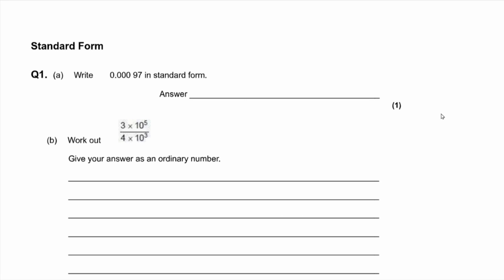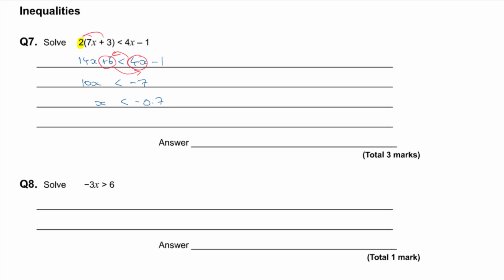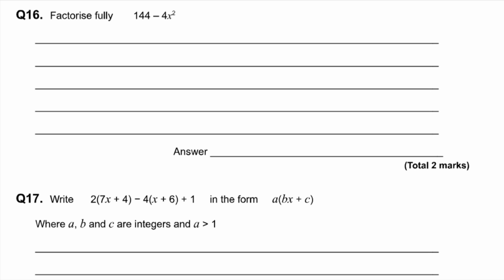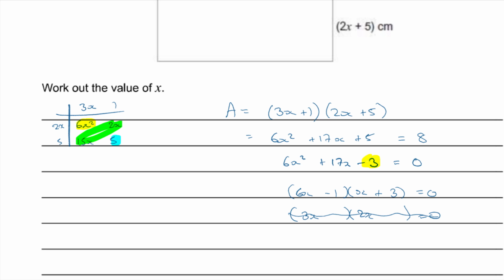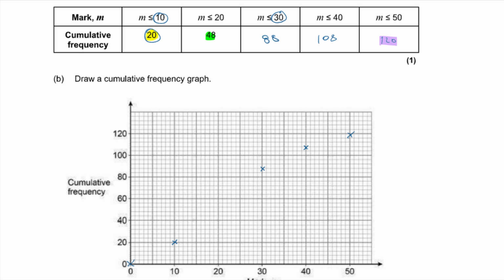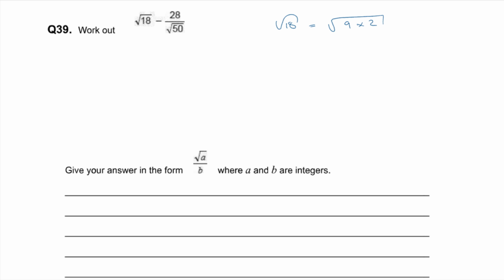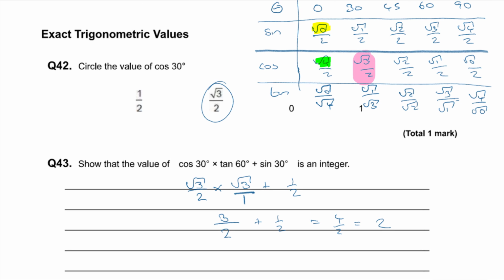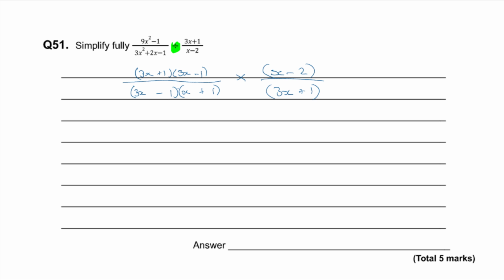GCSE Maths OCR Paper 5 - Top 10 Topics to Revise - Predicted November Resits 2025 - Higher Tier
GCSE OCR Maths Paper 5 - Top 10 Topics to revise for Non-Calculator - Predicted Paper November Resits 2025 - for Higher

Top 10 Topics to study for OCR Paper 5 Non-Calc.  I run through the top 10 topics and give a walkthrough for typical exam questions solutions.  Download the accompanying worksheet and try them first yourself, and then watch the video to check your answers and uplevel

► Topic list:

0:00:00 Intro
0:02:20 - Q01 - Standard Form
0:08:01 - Q04 - Calculating in terms of PI
0:12:22 - Q07 - Inequalities
0:20:39 - Q12 - Expand & Factorise
0:30:38 - Q19 - Solving Quadratics
0:38:54 - Q24 - Indices
0:46:40 - Q32 - Cumulative Frequency
0:54:56 - Q34 - Recurring Decimals
0:57:46 - Q36 - Surds
1:08:26 - Q42 - Exact Trigonometric Values
1:16:23 - Q01 - Algebraic Fractions